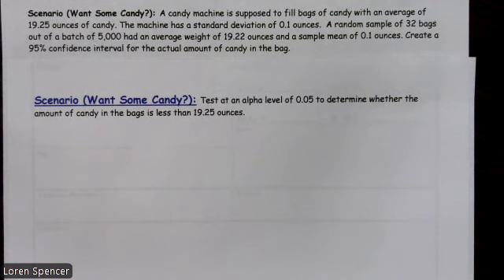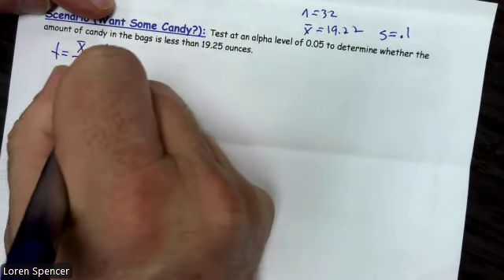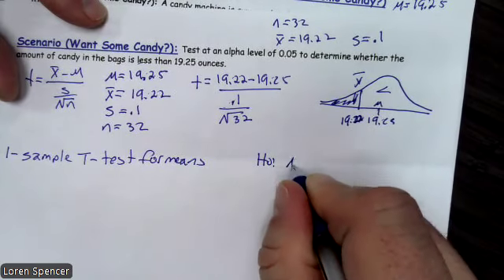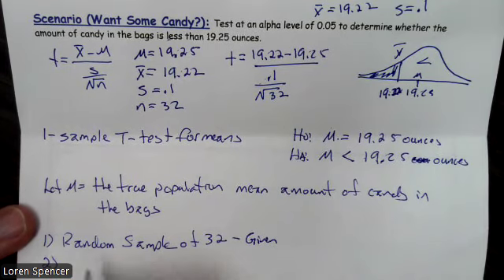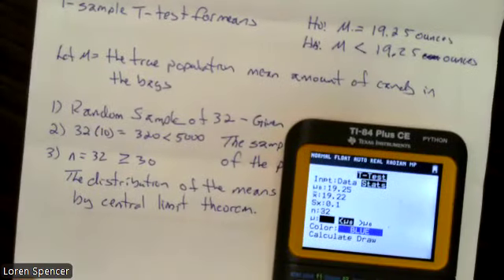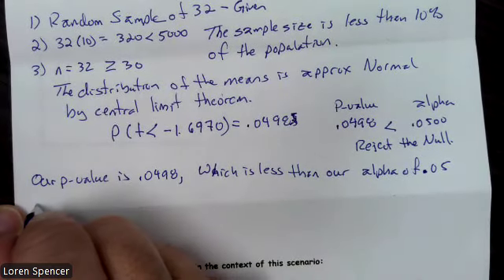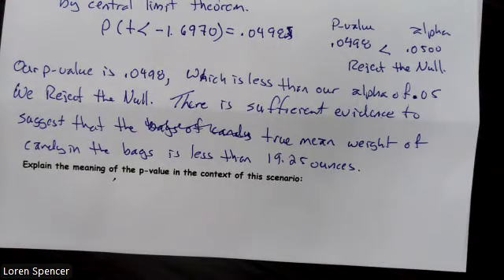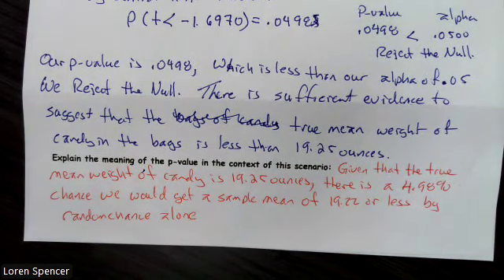07 Unit 4T Assignments T Test Want Some Candy